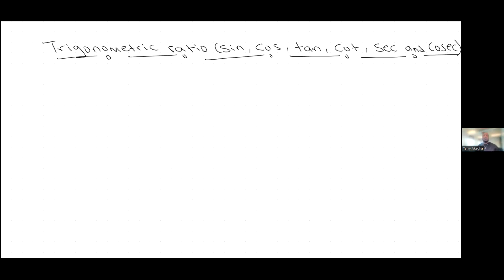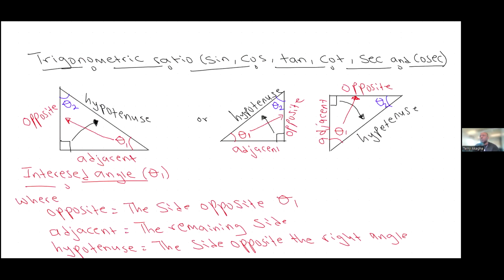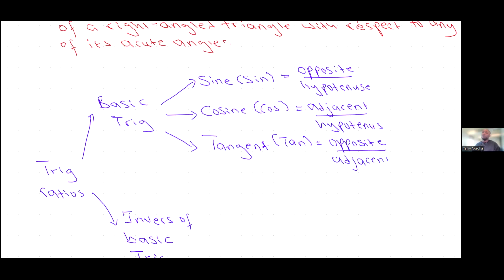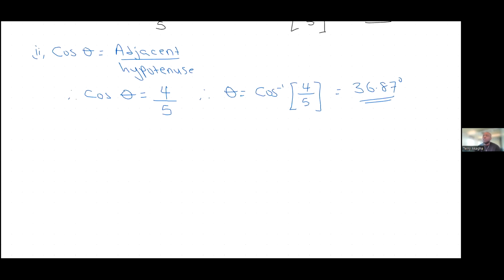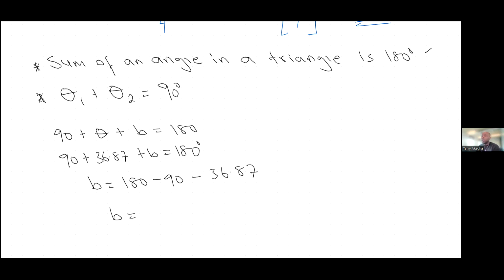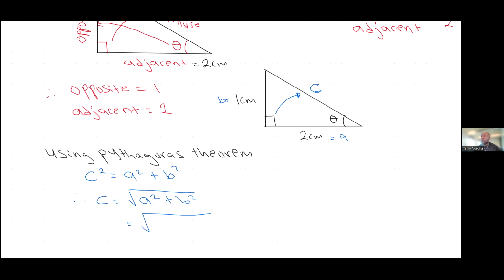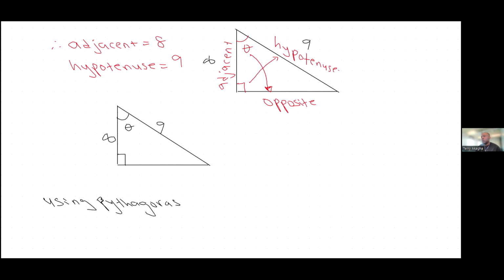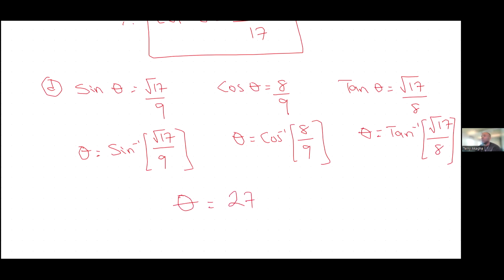9 of 26 - Trigonometric ratio Sine, Cosine, Tangent, Cotangent, Secant and Cosecant